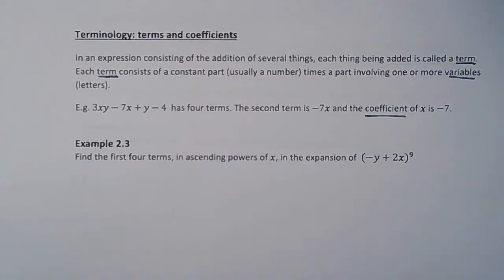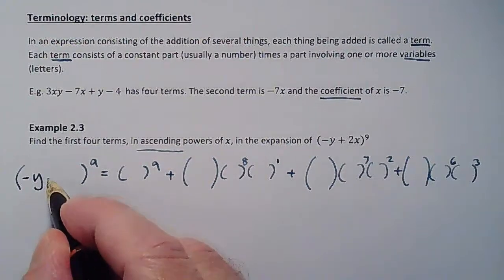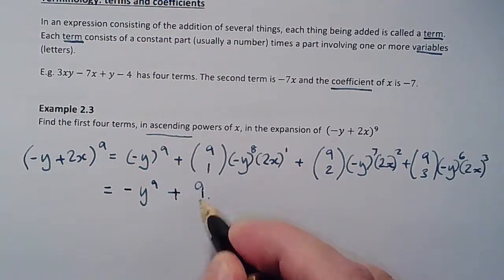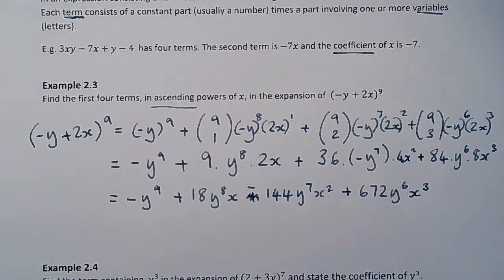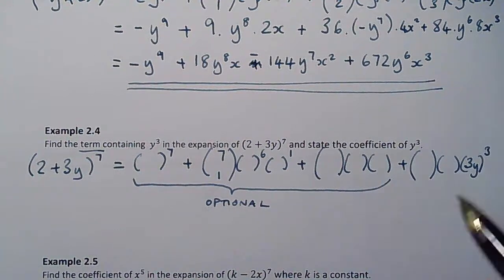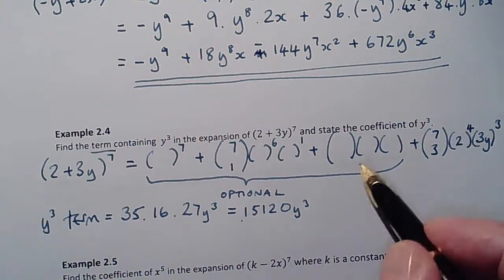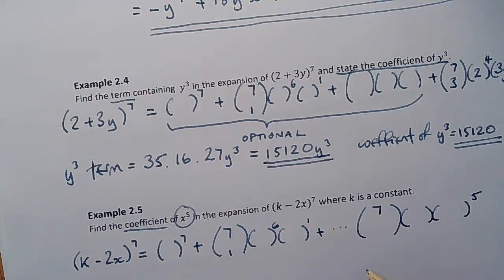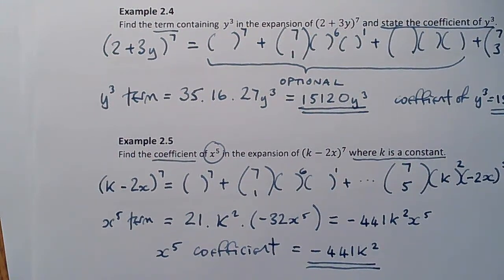Y1 2 Binomials 2